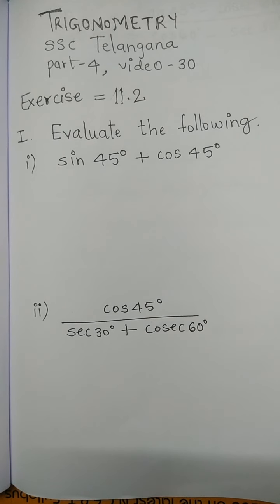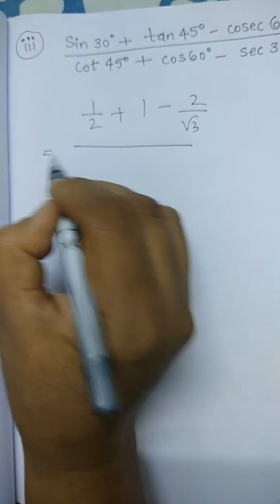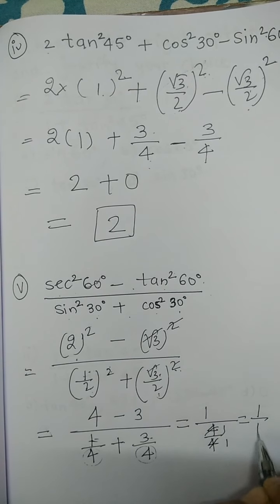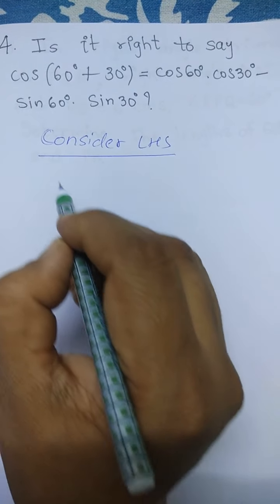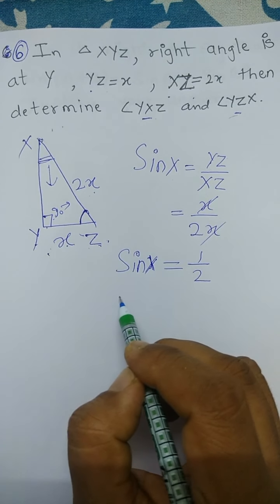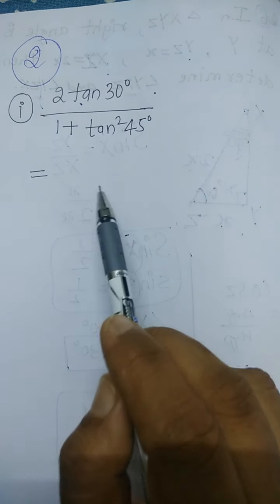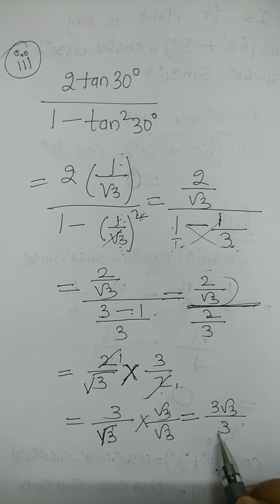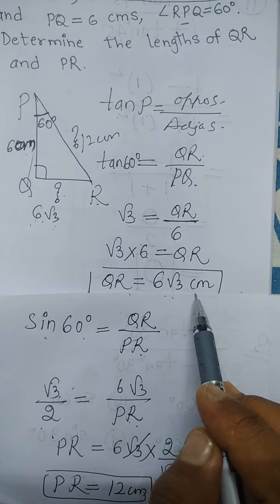Trigonometry SSC Telangana, Exercise 11.2 part-4 video -30